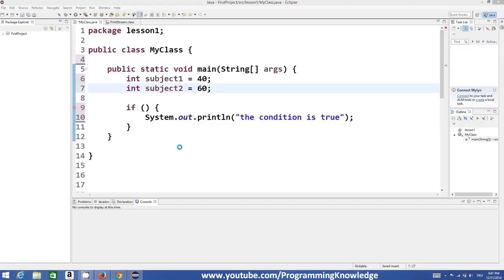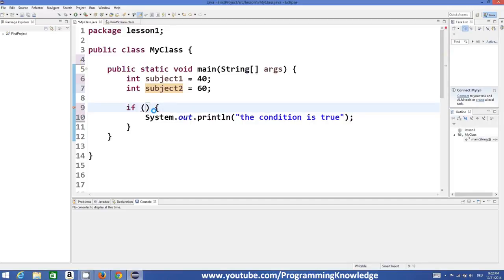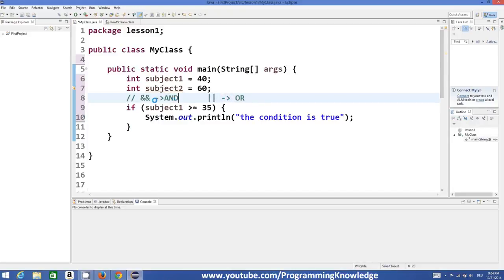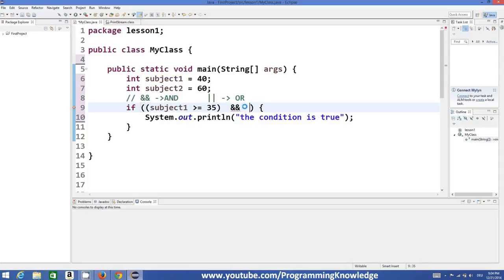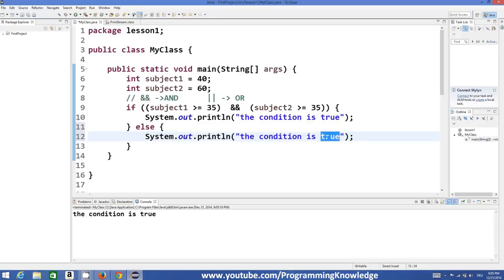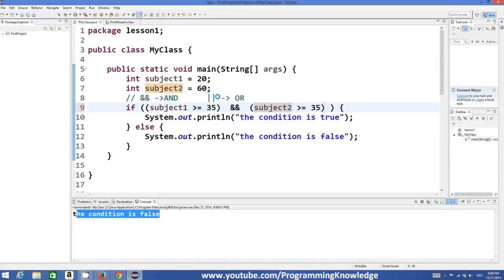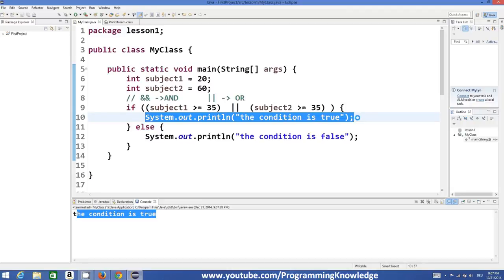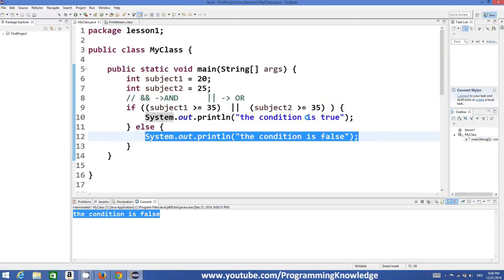Java Tutorial For Beginners 9 Logical Operators in Java